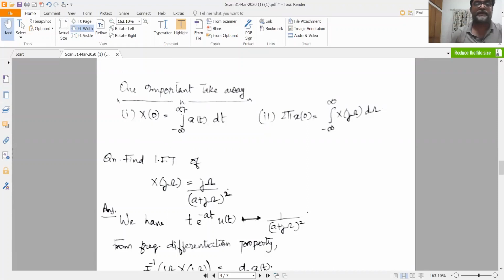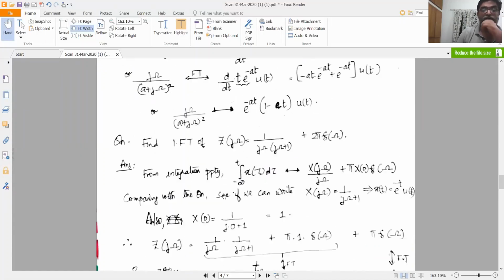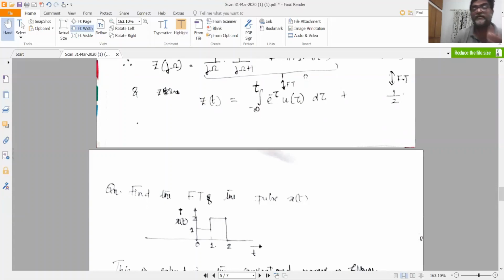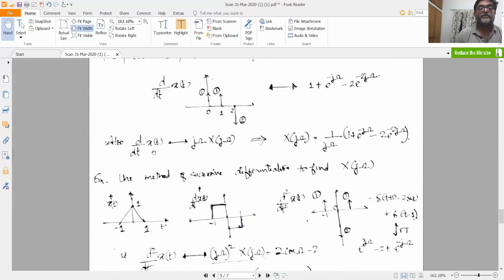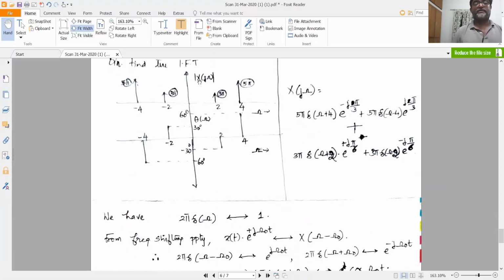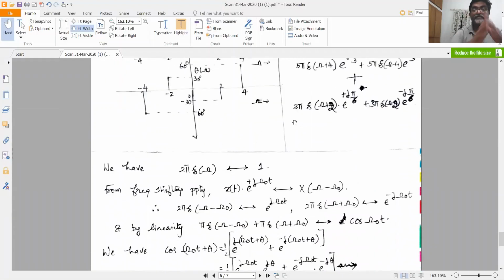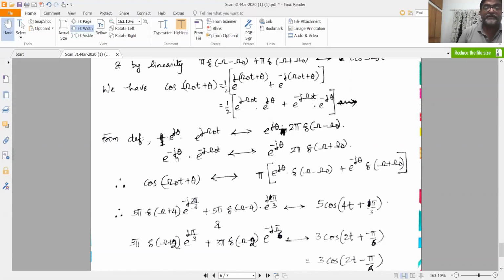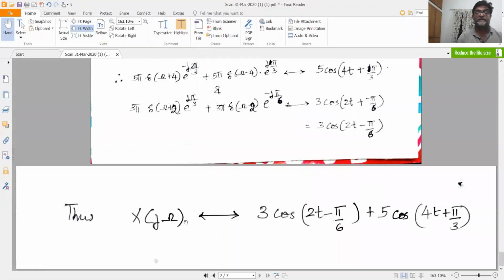Fourier Transforms 6